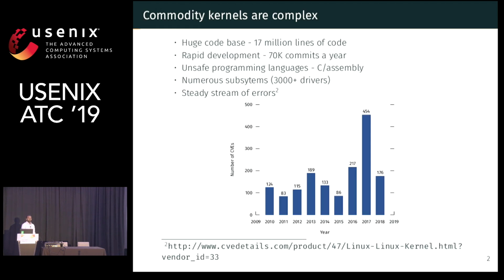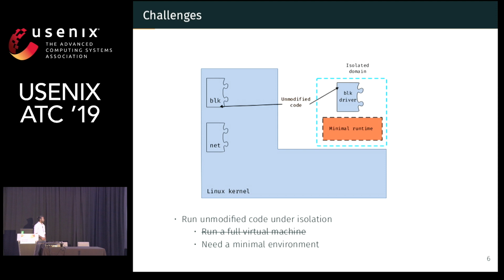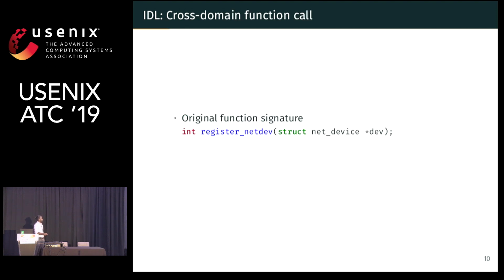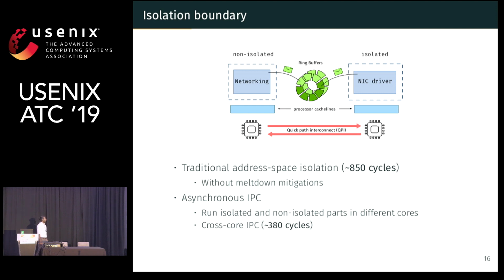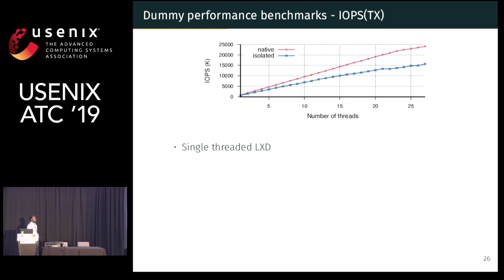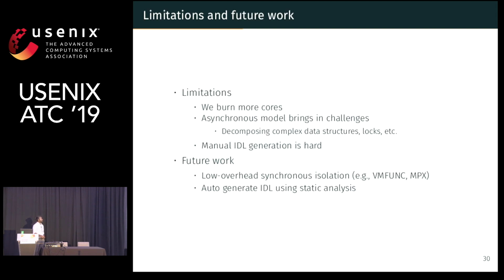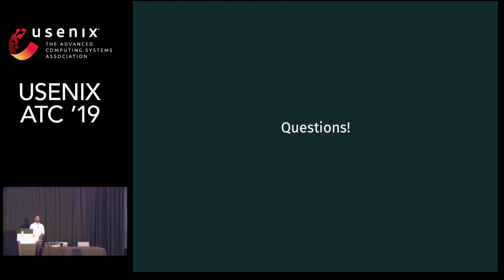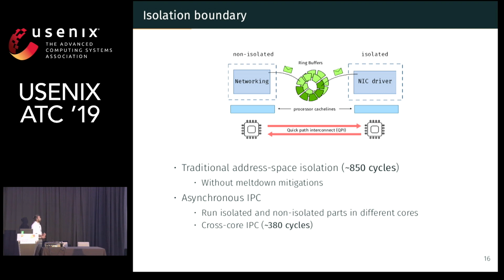USENIX ATC '19 - LXDs: Towards Isolation of Kernel Subsystems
Vikram Narayanan, University of California, Irvine; Abhiram Balasubramanian, Charlie Jacobsen, Sarah Spall, Scott Bauer, and Michael Quigley, University of Utah; Aftab Hussain, Abdullah Younis, Junjie Shen, Moinak Bhattacharyya, and Anton Burtsev, University of California, Irvine

Modern operating systems are monolithic. Today, however, lack of isolation is one of the main factors undermining security of the kernel. Inherent complexity of the kernel code and rapid development pace combined with the use of unsafe, low-level programming language results in a steady stream of errors. Even after decades of efforts to make commodity kernels more secure, i.e., development of numerous static and dynamic approaches aimed to prevent exploitation of most common errors, several hundreds of serious kernel vulnerabilities are reported every year. Unfortunately, in a monolithic kernel a single exploitable vulnerability potentially provides an attacker with access to the entire kernel.

Modern kernels need isolation as a practical means of confining the effects of exploits to individual kernel subsystems. Historically, introducing isolation in the kernel is hard. First, commodity hardware interfaces provide no support for efficient, fine-grained isolation. Second, the complexity of a modern kernel prevents a naive decomposition effort. Our work on Lightweight Execution Domains (LXDs) takes a step towards enabling isolation in a full-featured operating system kernel. LXDs allow one to take an existing kernel subsystem and run it inside an isolated domain with minimal or no modifications and with a minimal overhead. We evaluate our approach by developing isolated versions of several performance-critical device drivers in the Linux kernel.